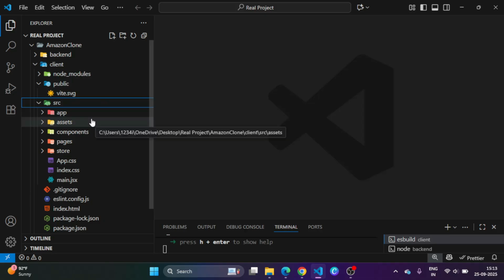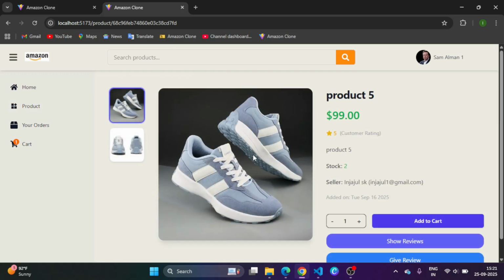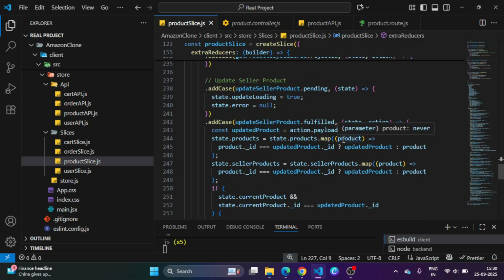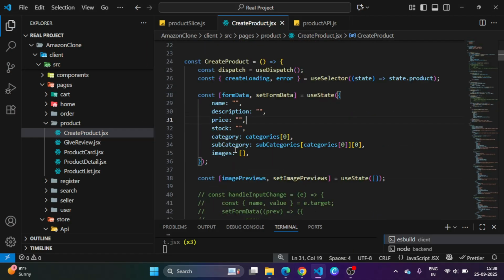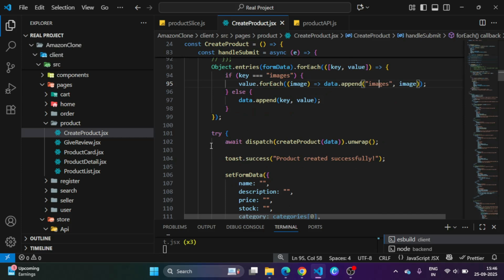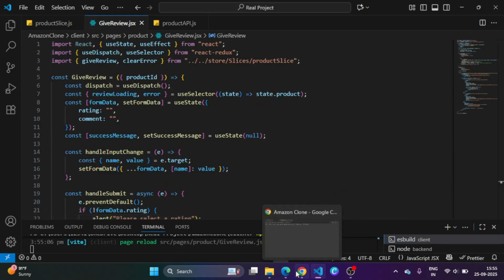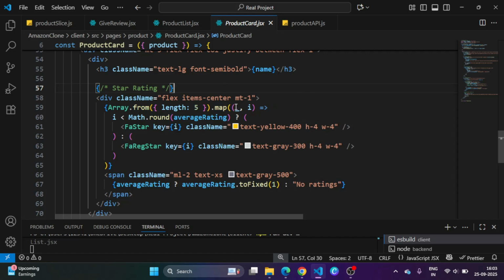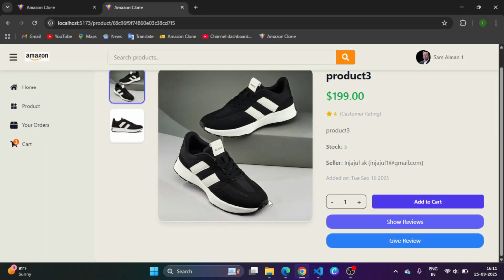Part 10: Product Thunks, Extra Reducers & UI | Amazon Clone MERN Tutorial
🚀 In Part 10 of the AmazonClone MERN Stack Tutorial, we’ll implement product-related thunk functions and connect them with extra reducers in our Redux Toolkit slice. Then, we’ll build the UI for all product features — including fetching, displaying, adding, updating, and deleting products — using React.js and Tailwind CSS.

By the end, our AmazonClone will have a complete product management system on the frontend, fully synced with the backend.

Backend: Node.js, Express.js

Database: MongoDB